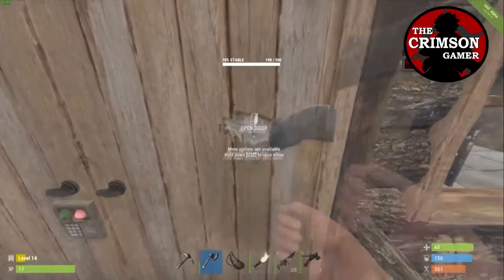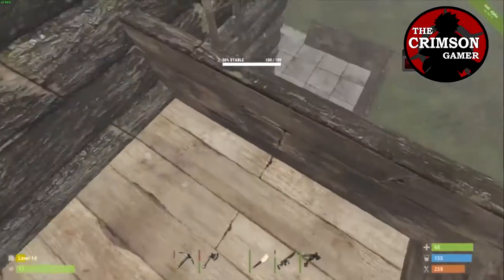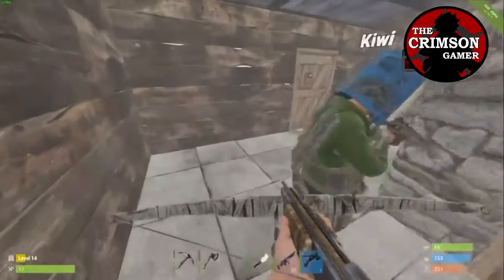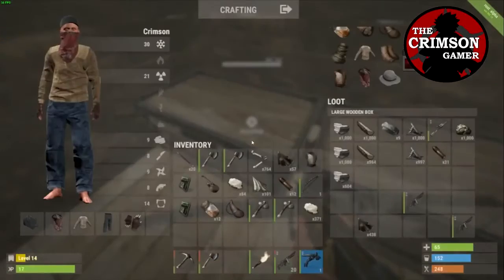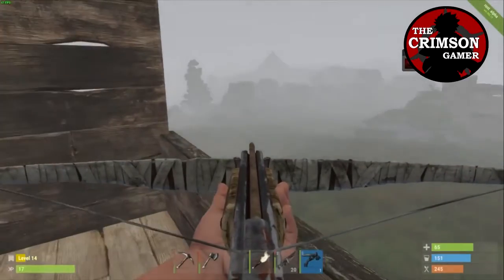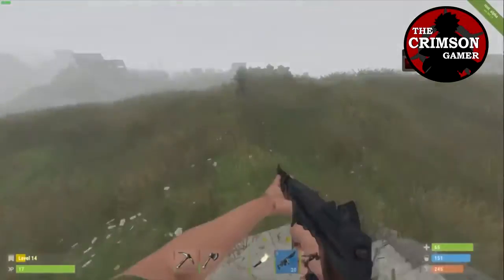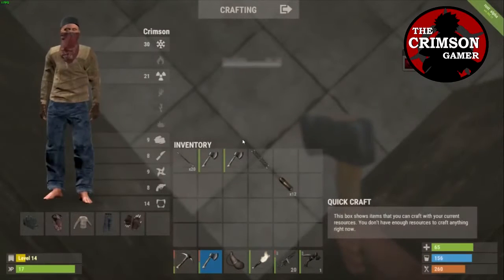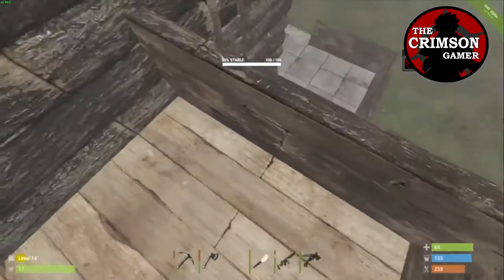Rust Raids #2 | AWESOME RAID, INSANE LOOT!!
We're back! In today's video, Brandon and I decide to tackle on a base that decided to place itself right beside ours. Sorry folks, it's just business! *THIS VIDEO